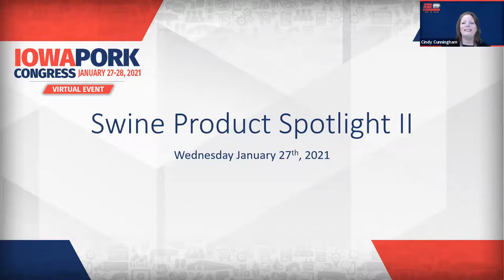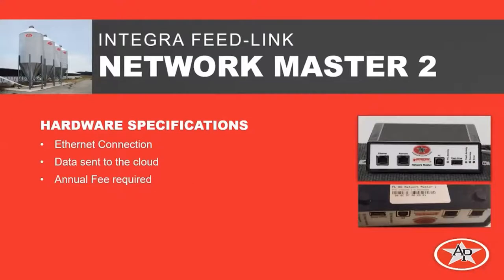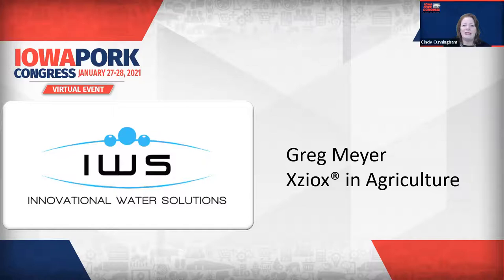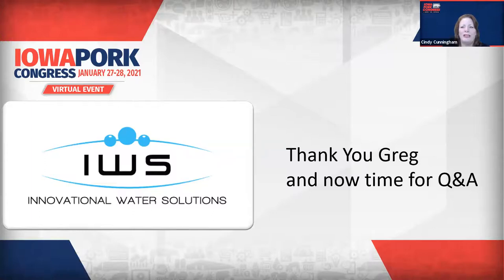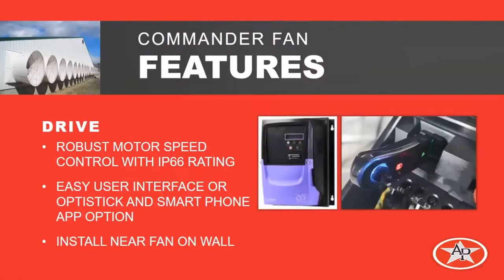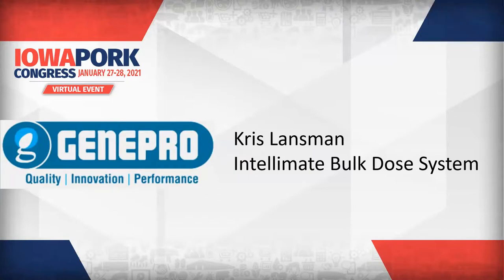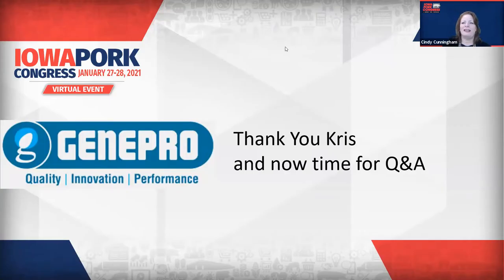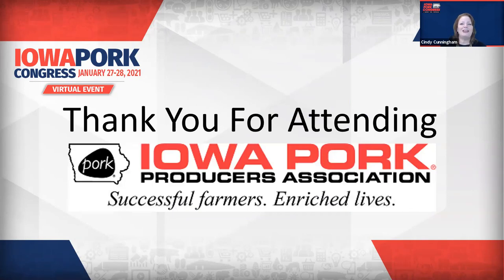Panel - Swine Product Spotlight - Session II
Swine Product Spotlight - Session II - Mark Hayden, AP - Load Cells; Greg Meyer, Innovational Water Solutions - Xziox; Mark Oberreuter, AP - Commander Fan; Kris Lansman, GenePro - Intellimate Bulk Dose System; moderated by Cindy Cunningham for the Iowa Pork Congress..

From the 2021 Iowa Pork Congress, Virtual Event, January 27 - 28, 2021.